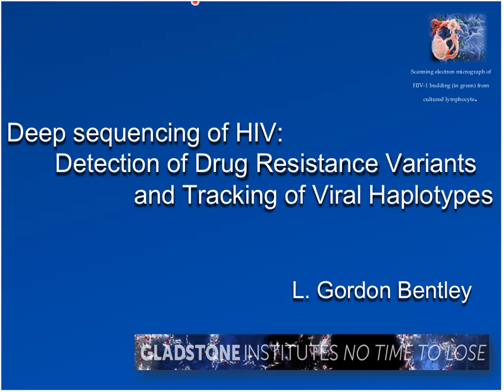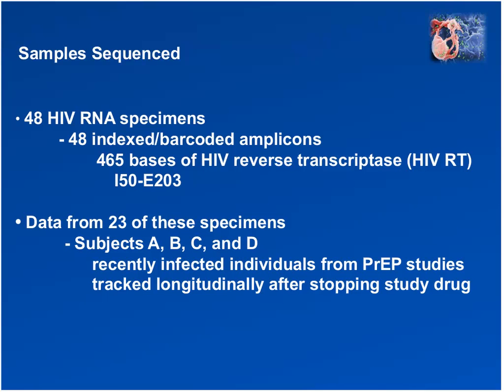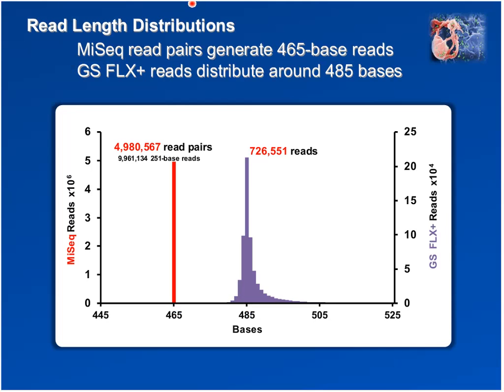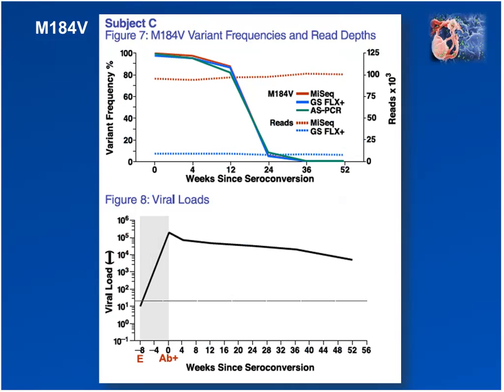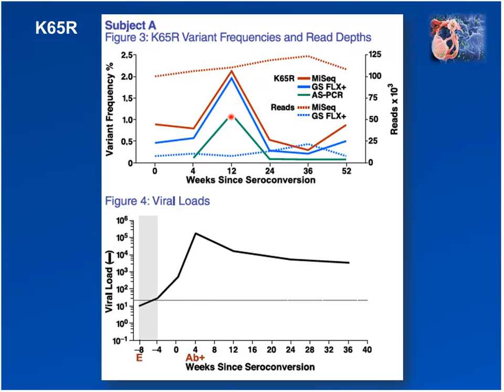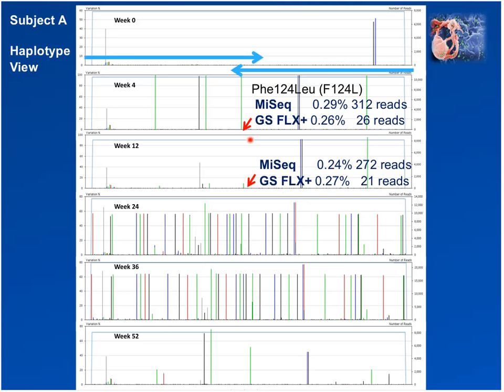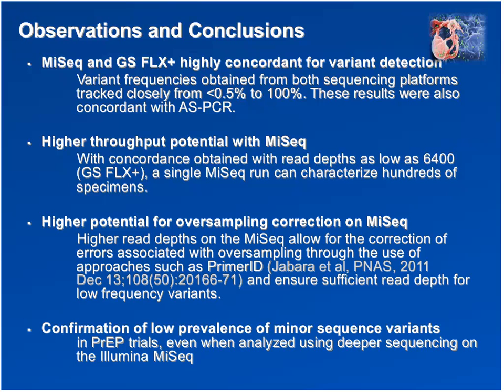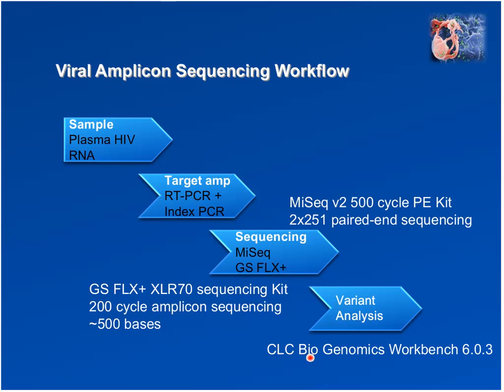Deep Sequencing of HIV Detection of Drug Resistance Variants and Tracking Viral Haplotypes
This webinar presents insight into the characterization of HIV by next-generation sequencing, including data obtained from a comparison of HIV drug-resistance variant detection in a 465-base region of HIV reverse transcriptase by the Illumina MiSeq and Roche 454 GS FLX+ platforms.